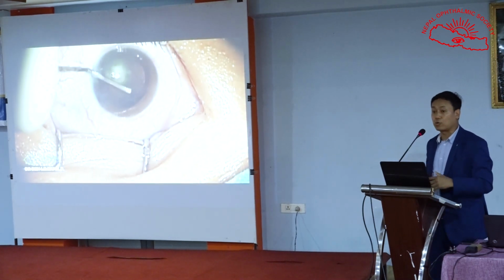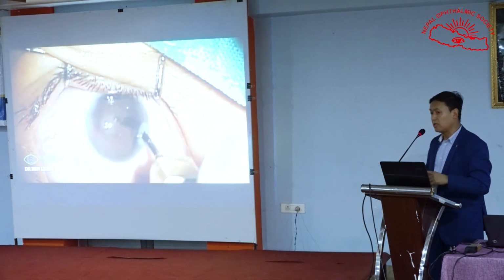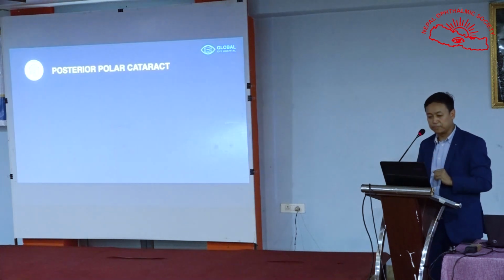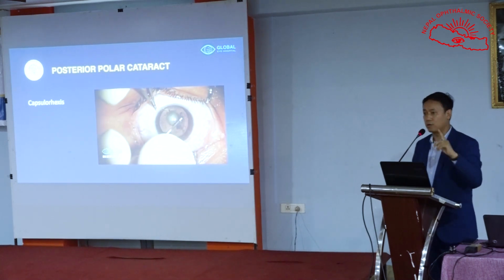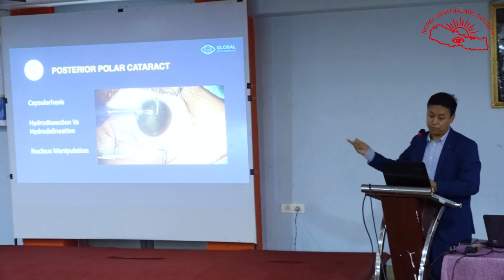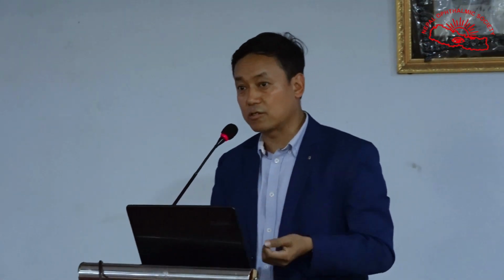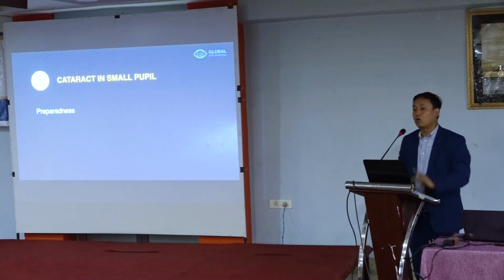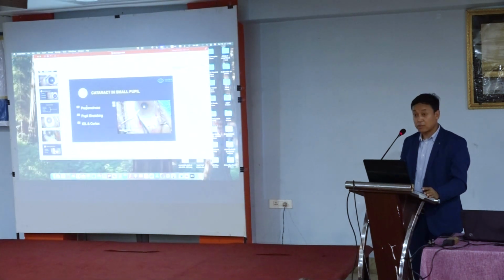Dr. Ben Limbu on Cataract Surgery in Special Situations at NOS CME: Sharper Vision, Deeper Insight